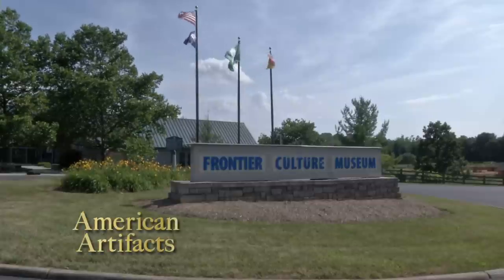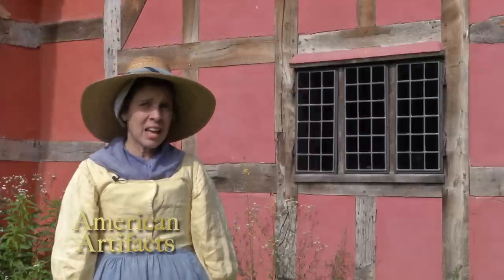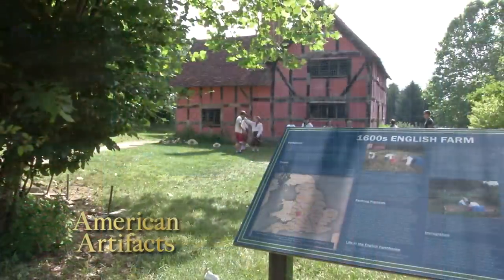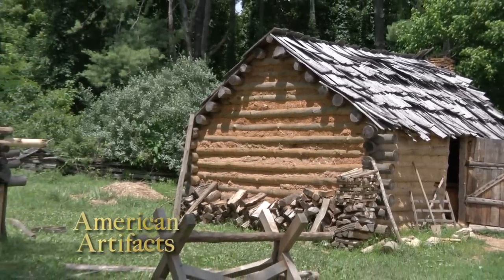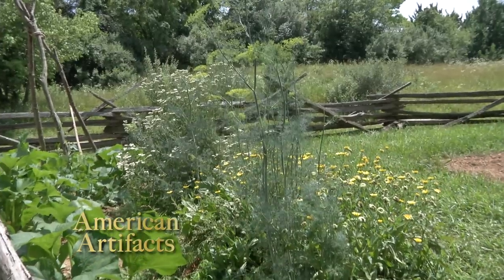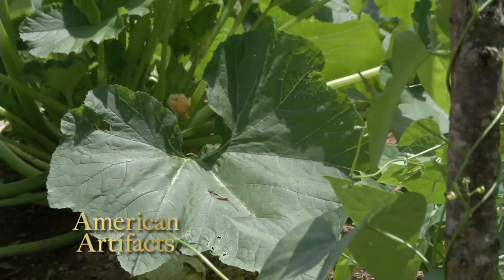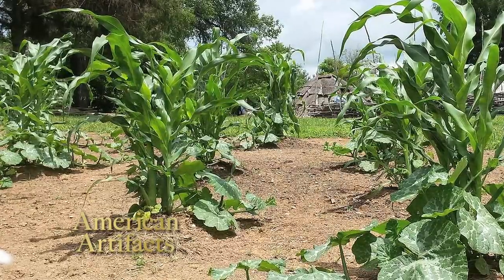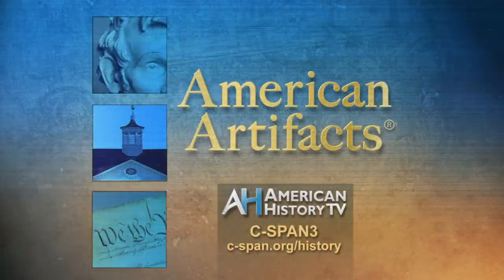American Artifacts preview: Old World Europe Comes to America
Full program airs on Sunday, October 11 at 6 pm ET. Part one of a two part series at the Frontier Culture Museum in Staunton, Virginia.